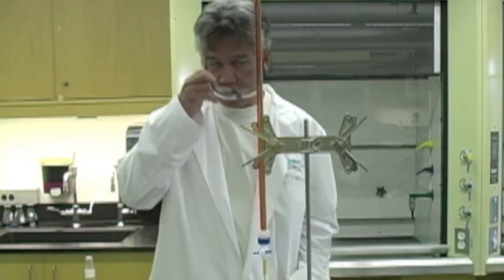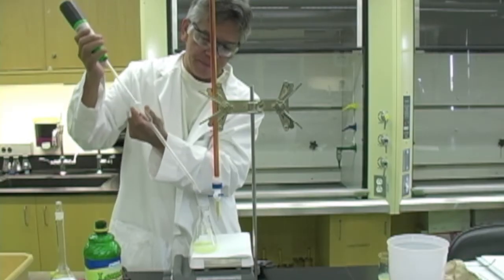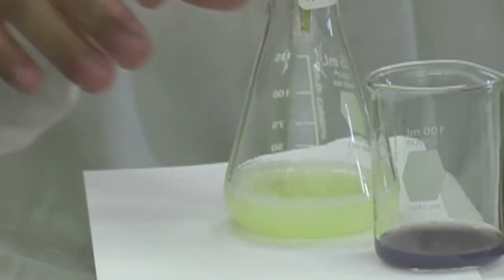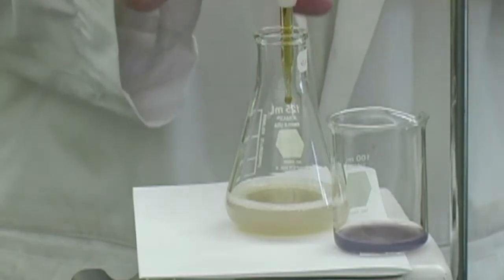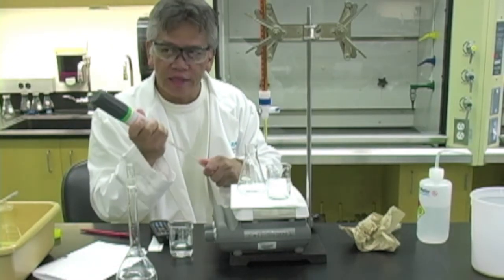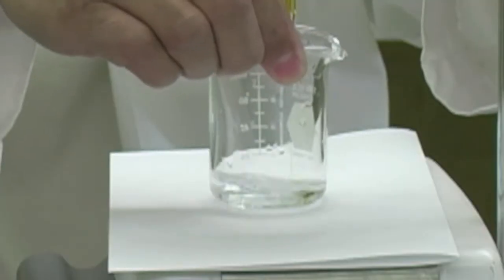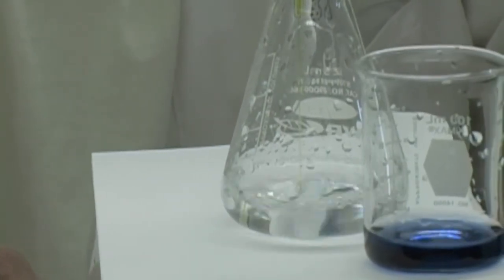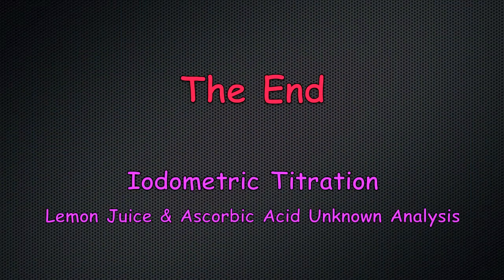Iodometric Titration: Vitamin-C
Iodometrric Titration of Ascobic Acid:  Demonstration iodometric titration of lemon juice and vitamin C (ascorbic acid) unknown.